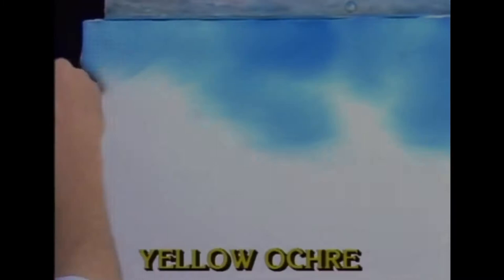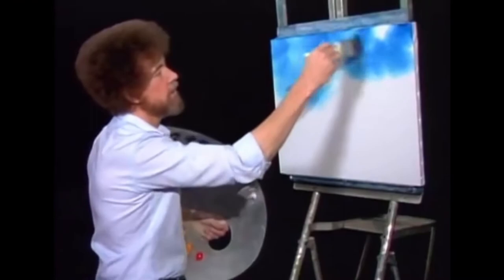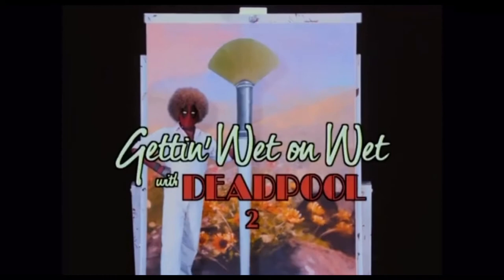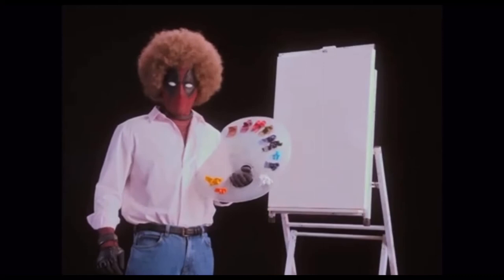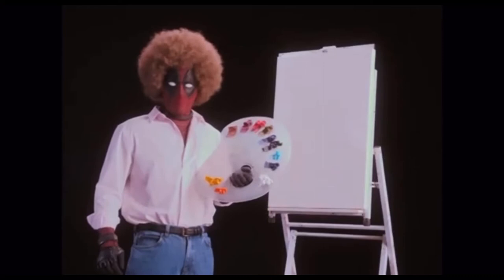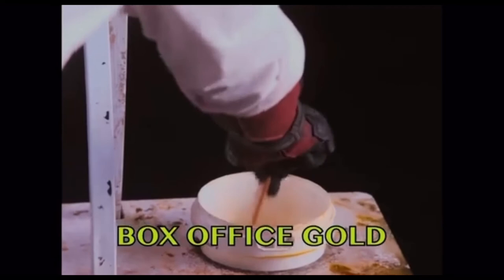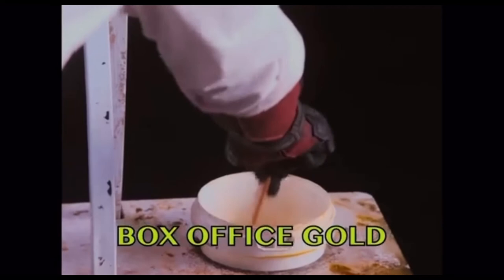December 1, 2020